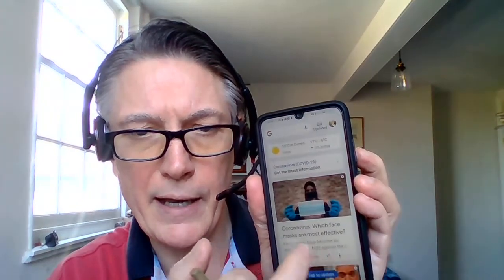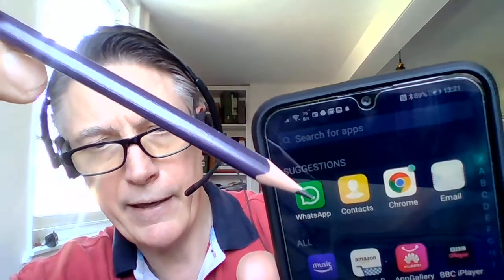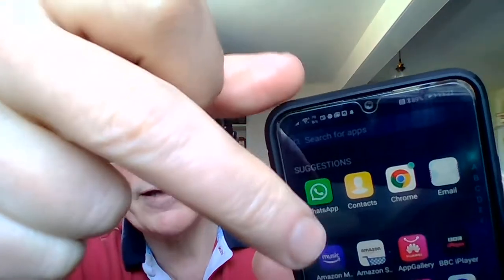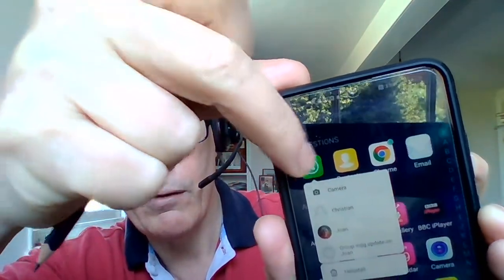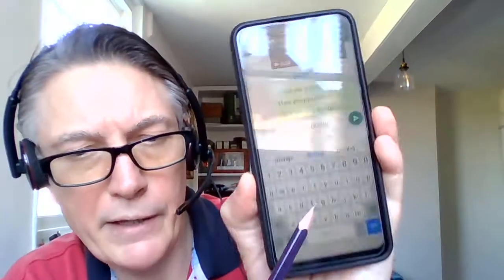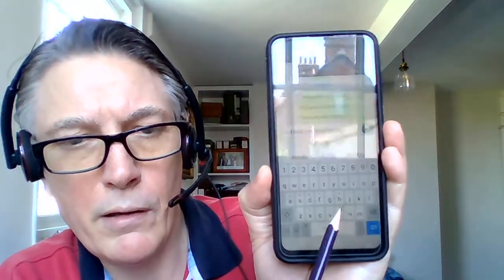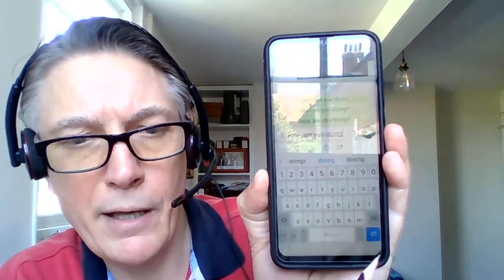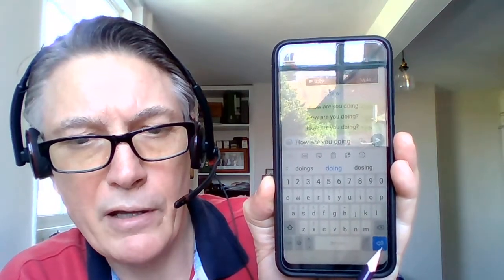contact Granny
Whatsapp instructions for Granny